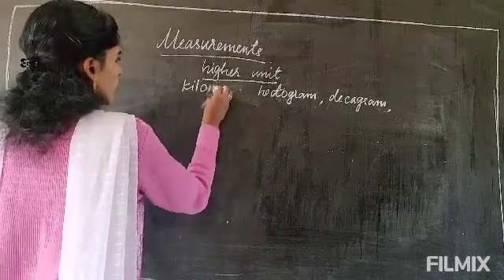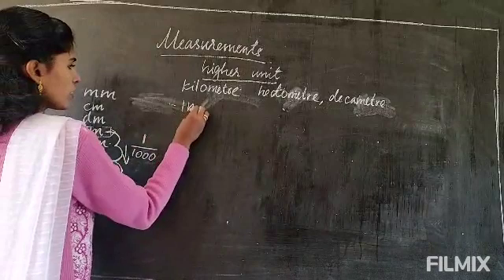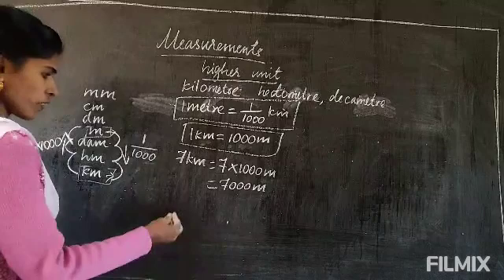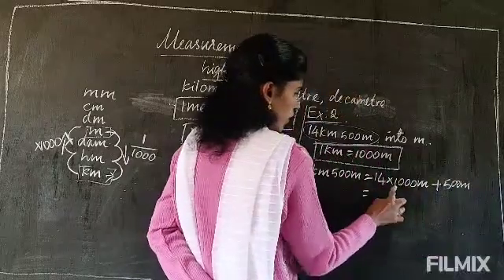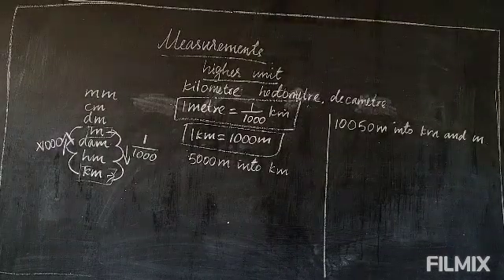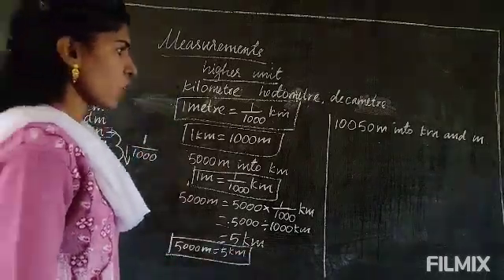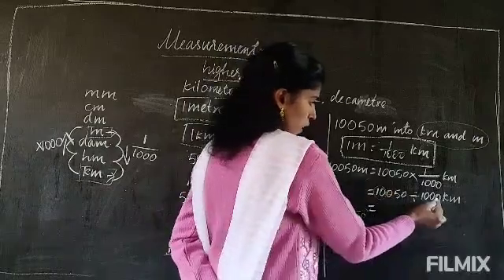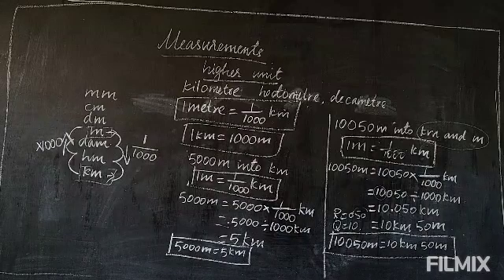III - Measurements - Conversion of kilometre and metre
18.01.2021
Measurements
Lower units into higher units
Converting metre into kilometre